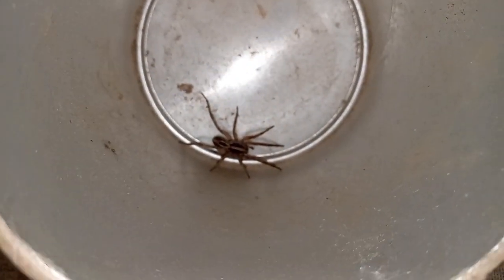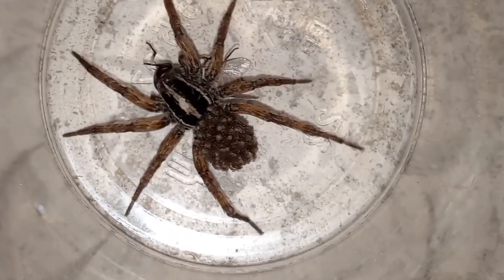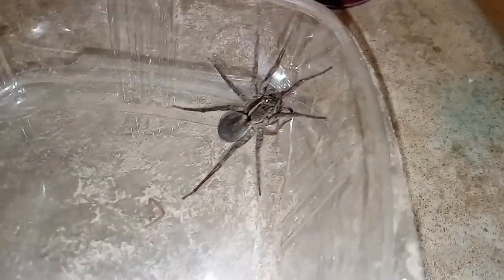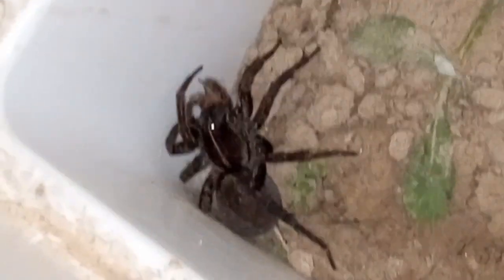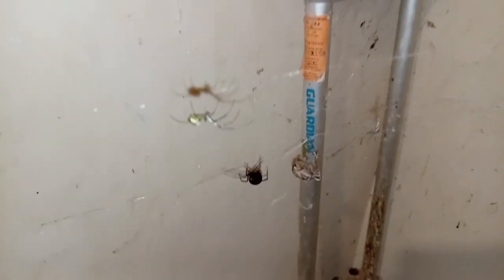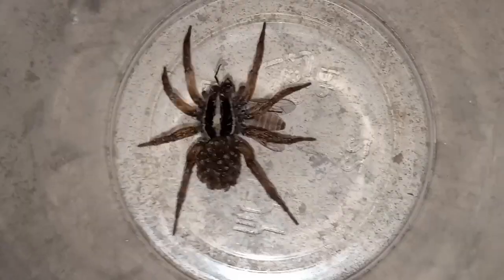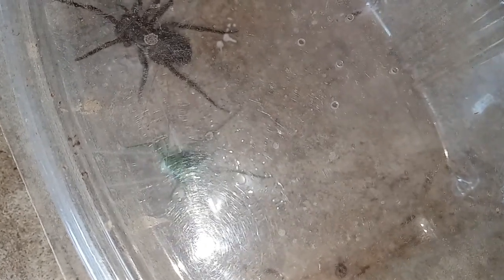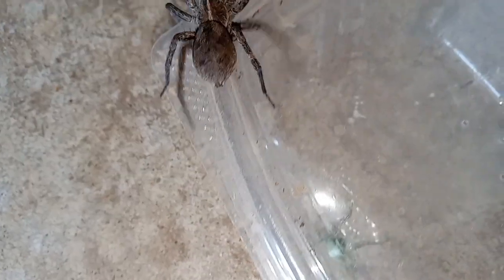Wolf spider freeding video